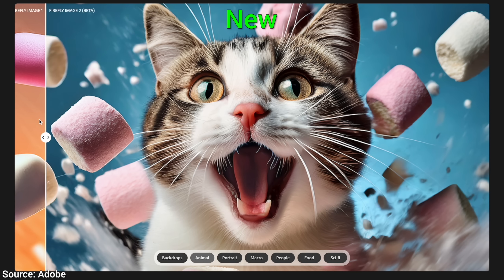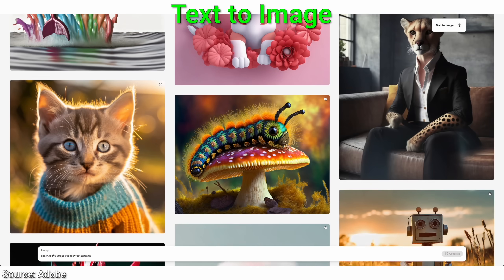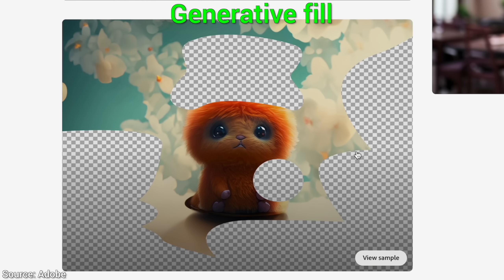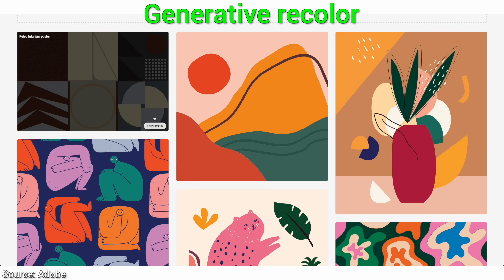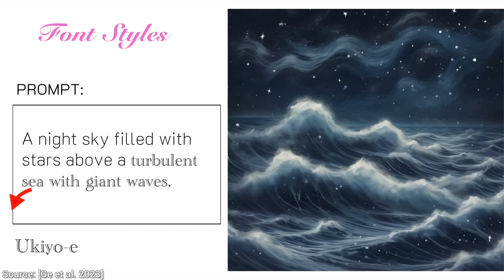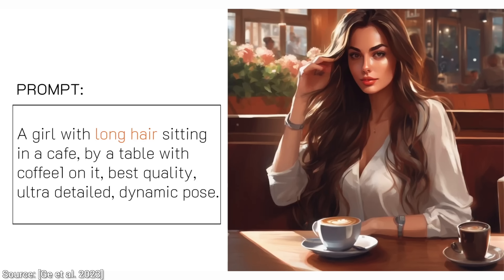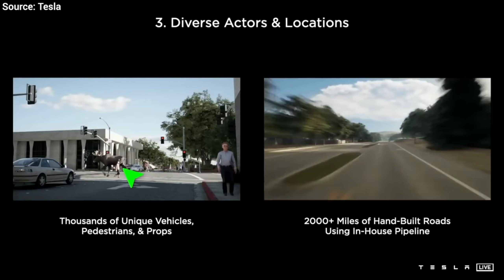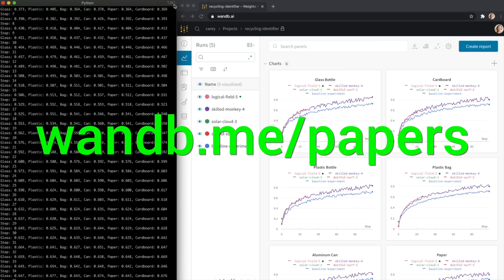Text To Image AIs Just Got Supercharged!